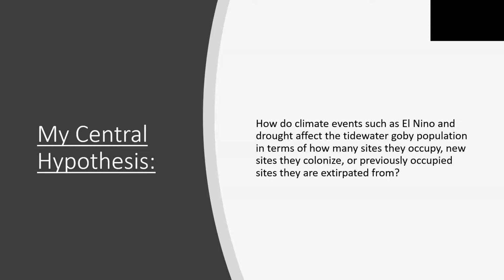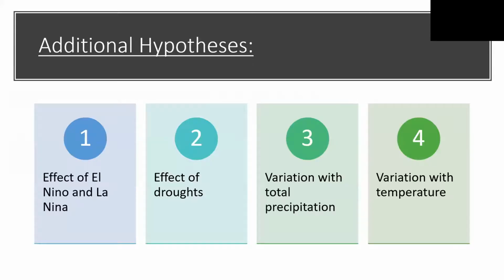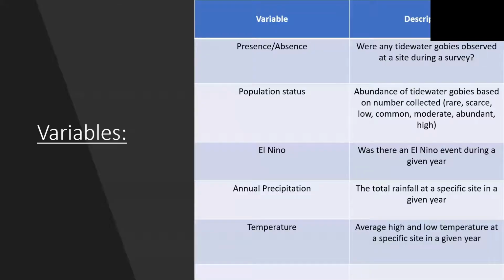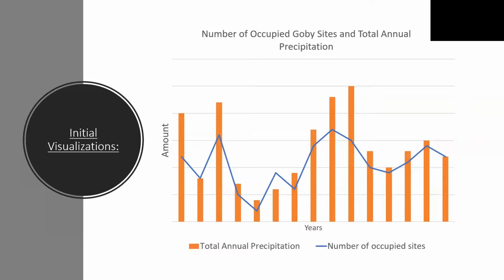Brian Larson - Capstone Update 2